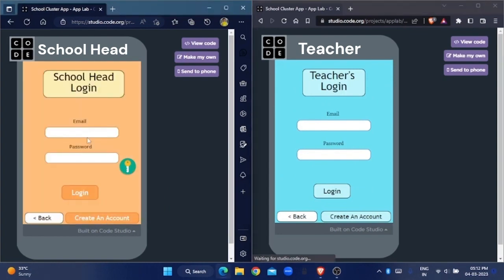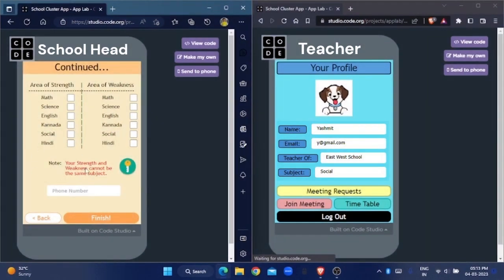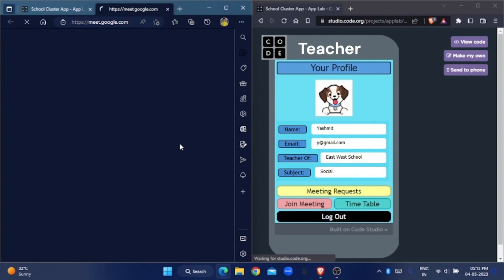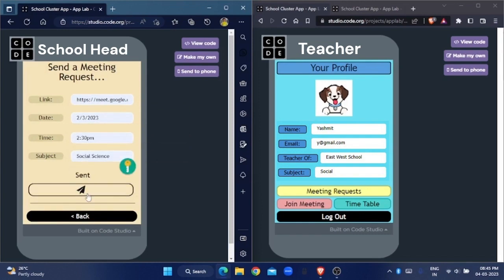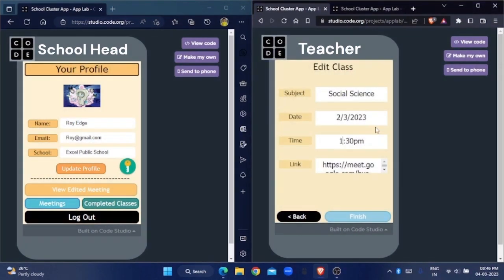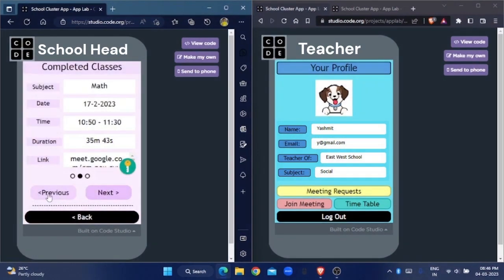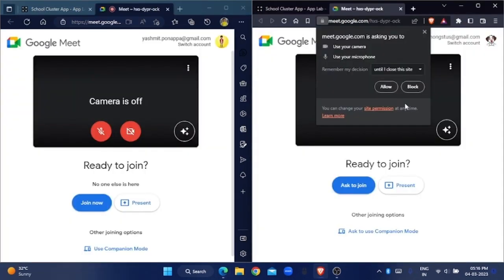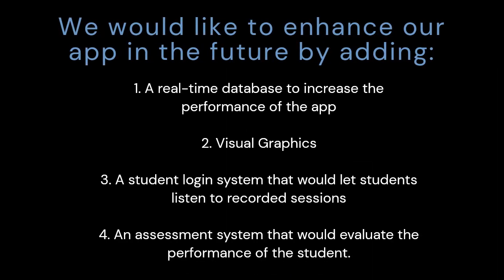School Cluster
This project has been submitted for the ATL Marathon 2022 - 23. Our theme is Education and the problem statement is “Innovate to ensure access to education for all”. This project was done by ESHAAN G RAO, ISHIKA YASHWANTH DAK and YASHMIT PONAPPA K G of Grade 8, Excel Public School, Koorgalli - Mysore. Our App can be accessed using the link given below.